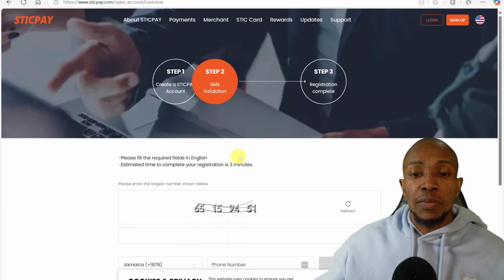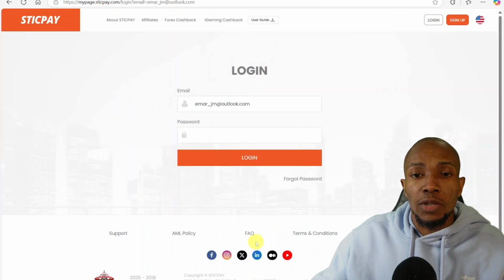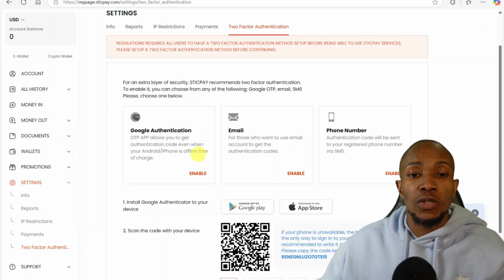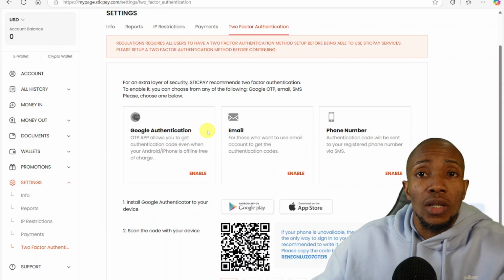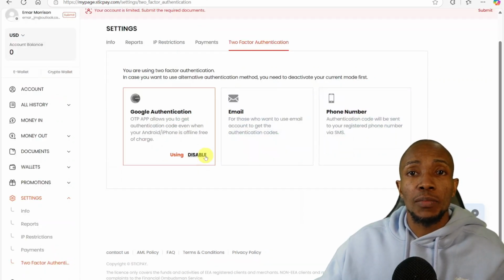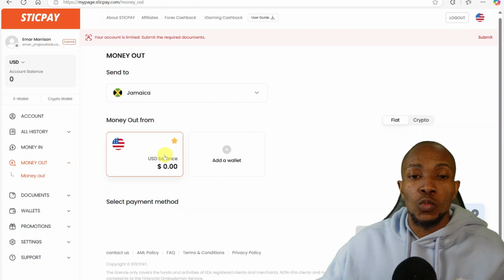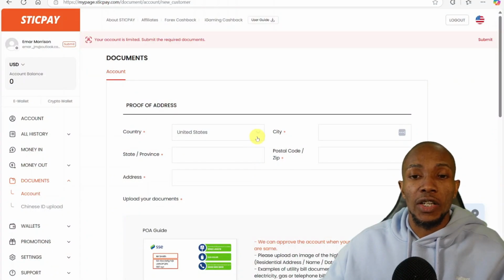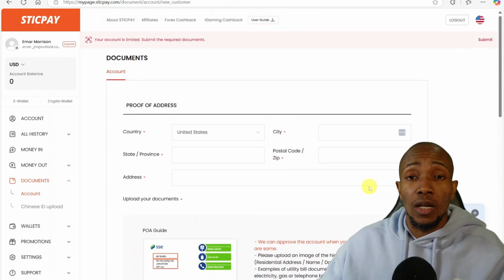How to Open StickPay Account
Learn how to open a StickPay account step by step! 🚀 Easy guide for quick registration and setup. Watch now! 🔥